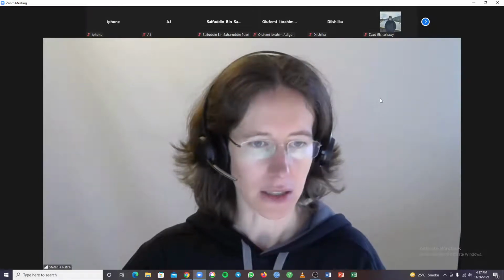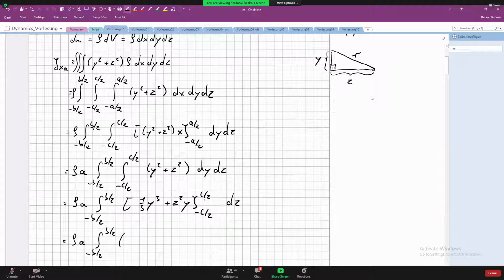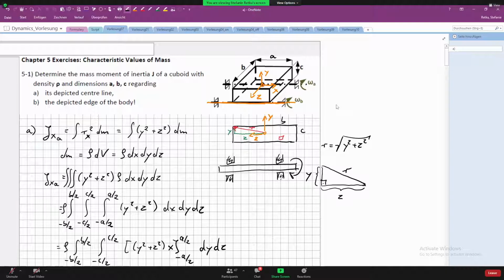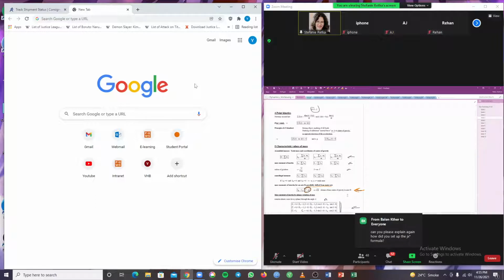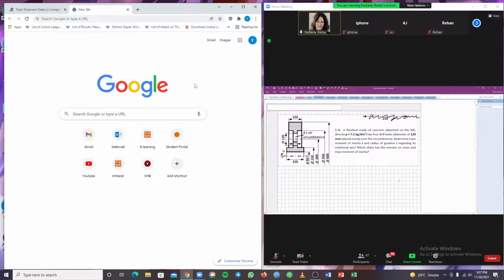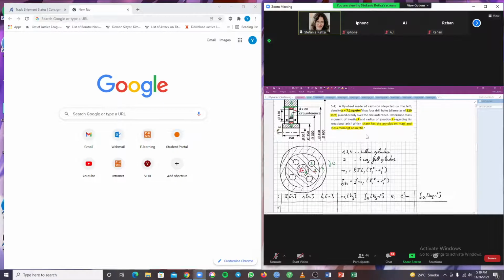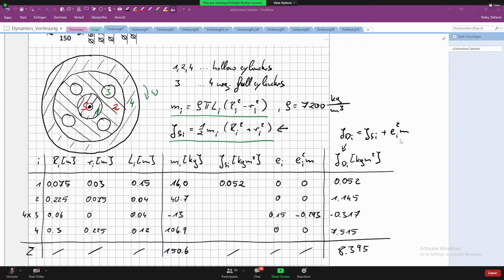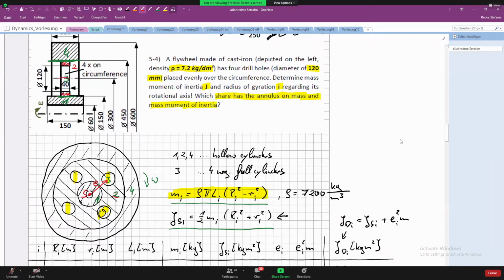Lecture 14 (26/11/2021)